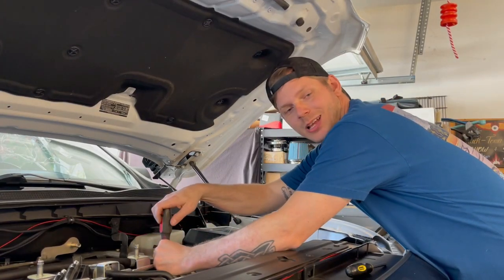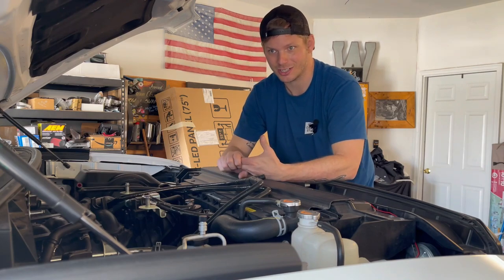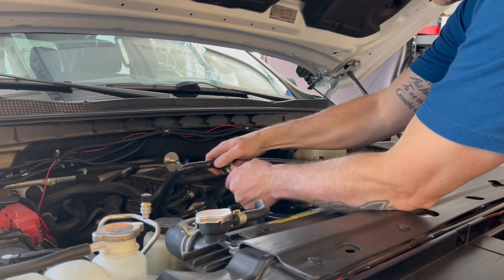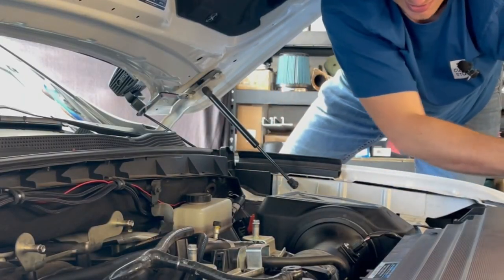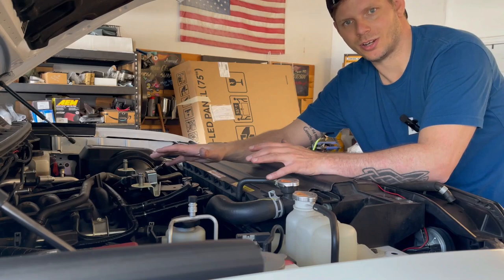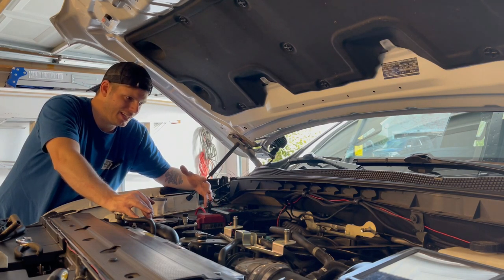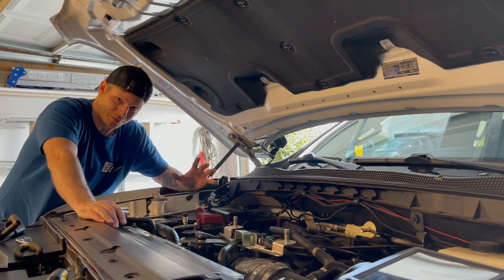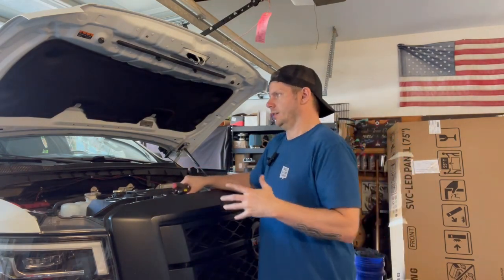Don’t WASTE money on a 335i until you get this mod FIRST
There are a number of tempting upgrades everyone wants to make to their 335i, but there is 1 or 2 that should be prioritized.